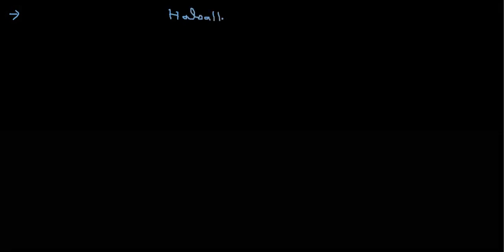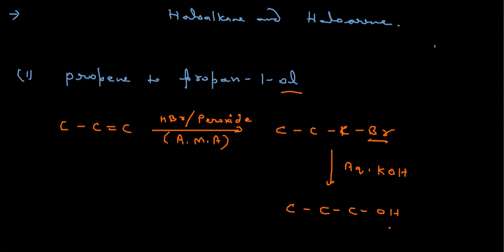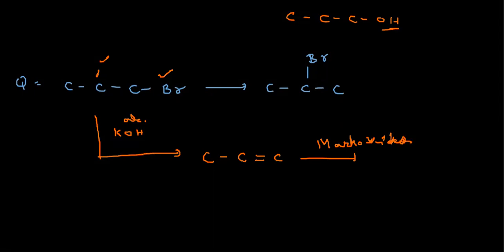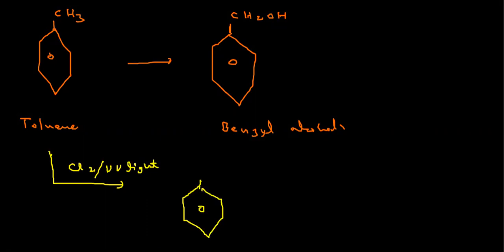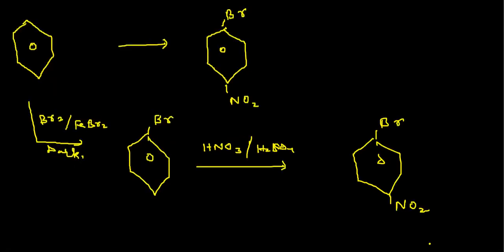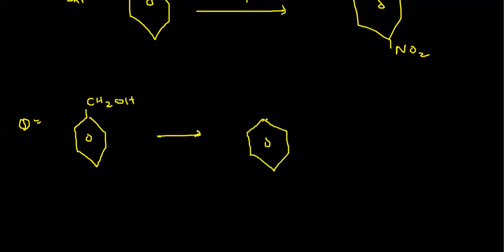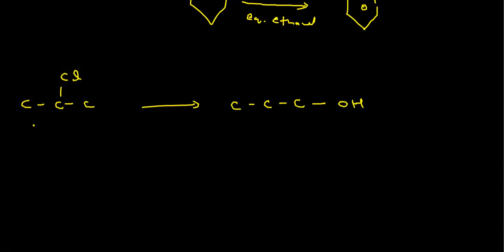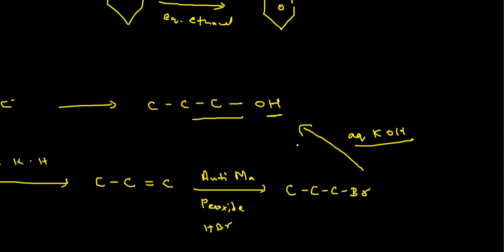Important Conversions on Haloalkane and Haloarenes by Sagar Sir